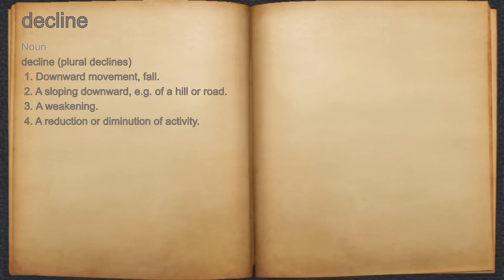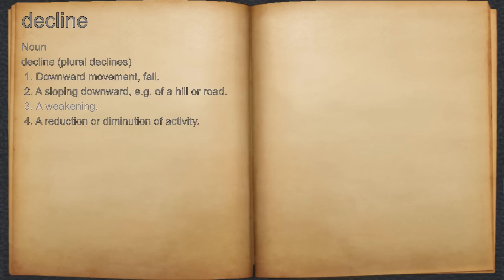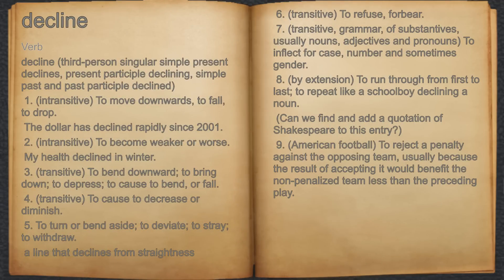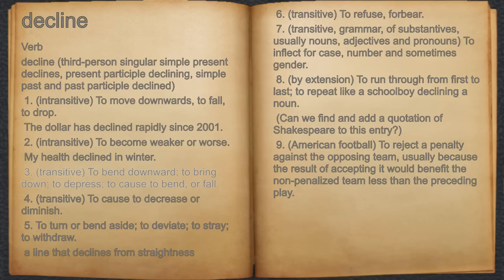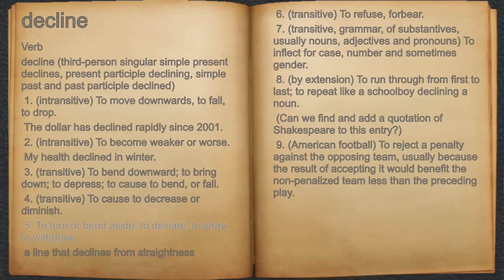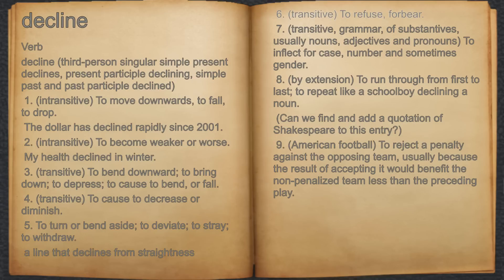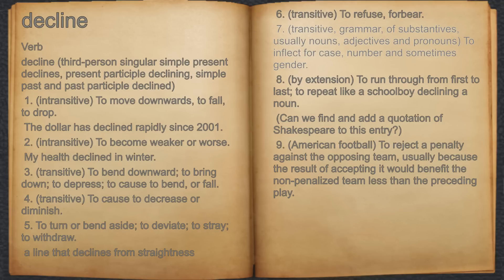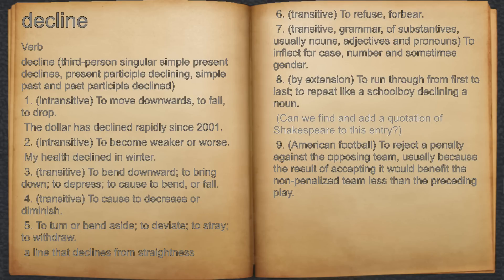What does decline mean?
A spoken definition of decline.

Intro Sound:
Typewriter - Tamskp